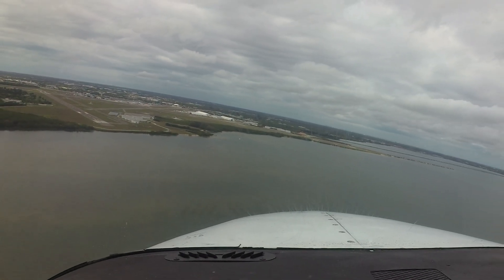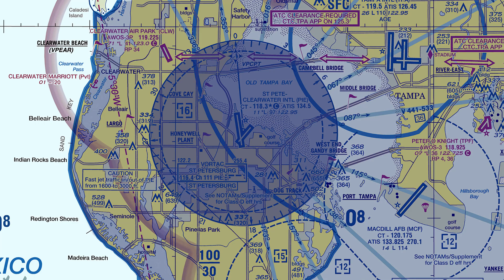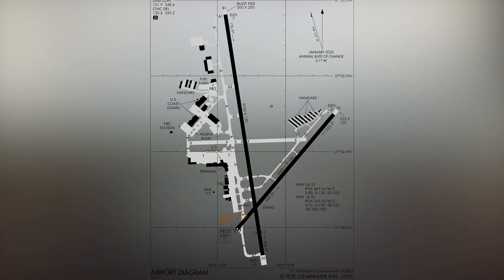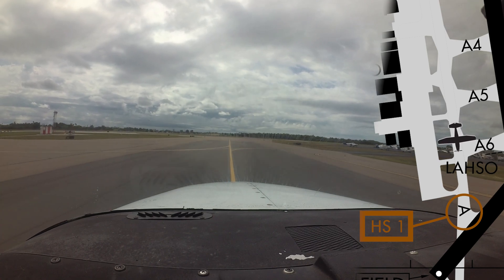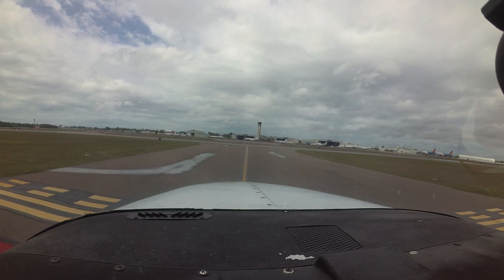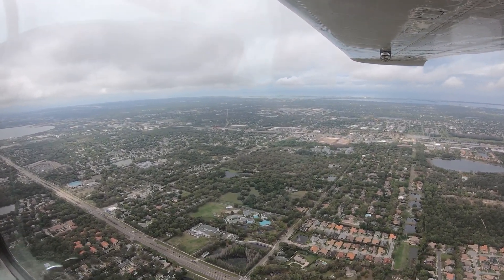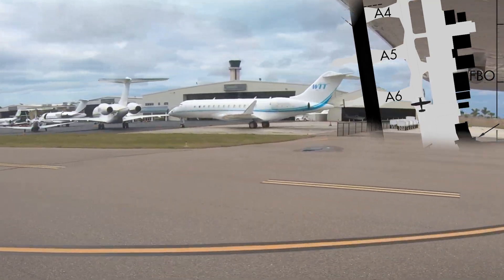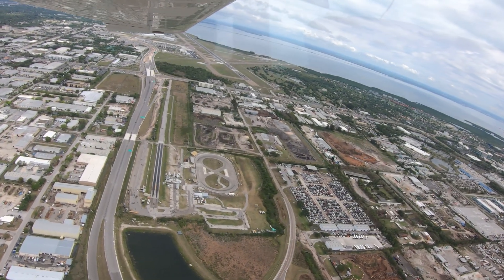From the Flight Deck – St. Pete-Clearwater International Airport (PIE)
St Pete-Clearwater International (PIE) is a medium sized, multi-use airport located in Clearwater, Florida, just north of St. Petersburg. The airport is situated nine miles southwest of Tampa International, nine miles northwest of MacDill Air Force Base, and nine miles north-northwest of Albert Whitted airport. The airport’s Class Delta airspace underlies the Tampa Class Bravo. Pilots inbound to St. Pete-Clearwater need to be familiar with the rules and regulations for operating in this diverse airspace environment.

for supplemental "pilot handbook" information on this airport including airport-specific cautions, information local controllers want pilots to know, airport communications, airspace details and other preflight planning resources.

1:06 - The traffic mix at PIE.

1:32 - The airport consists of two intersecting runways labeled 4-22 and 18-36.

1:50 - Hot spot #1 is located on taxiway Alpha southbound, at the hold short line for runway 4-22.

3:02 - There are a number of airports in close proximity to St. Pete-Clearwater. Similarities in the naming convention of these airports can also contribute to pilot confusion.

3:37 - When arriving from the north and northwest, pay close attention not only to Class Bravo airspace requirements, but to aircraft operating into and out of the uncontrolled Clearwater Air Park, located approximately six miles northwest of St. Pete-Clearwater airport.

3:55 - When arriving from or departing to the south, use extra vigilance for operations into and out of Albert Whitted Field.

4:04 - When St. Pete-Clearwater is landing north, that is, runway 36 and runway 4, pay extra attention to ensure you are aligned on the correct final.

4:20 - When exiting the south FBO ramp, pilots have become confused as to which way to turn upon entering the taxiway.

The FAA's From the Flight Deck video series uses aircraft-mounted cameras to capture runway and taxiway footage and combines them with diagrams and visual graphics to clearly identify hot spots and other safety-sensitive items.